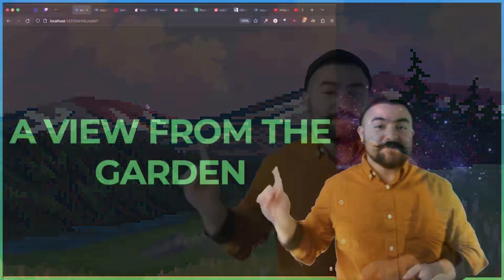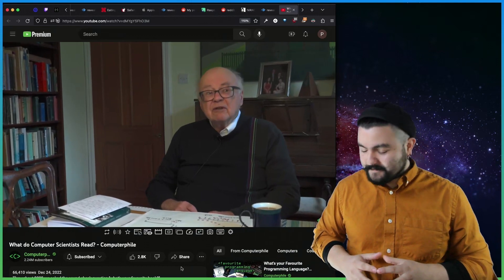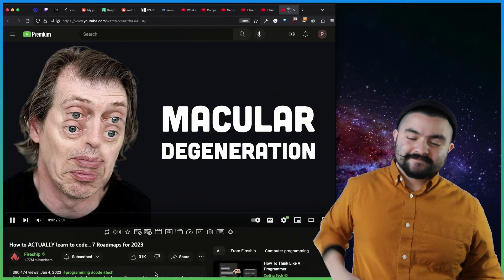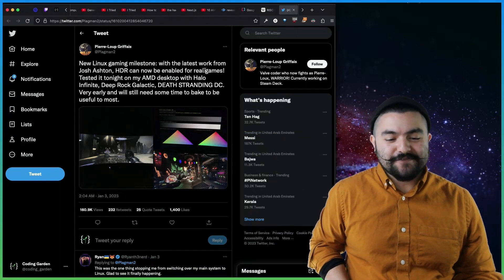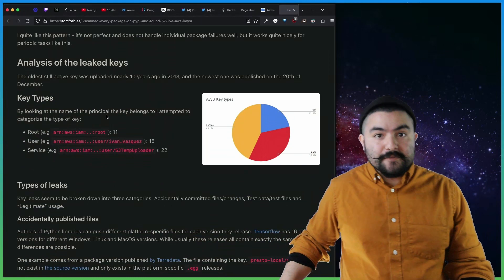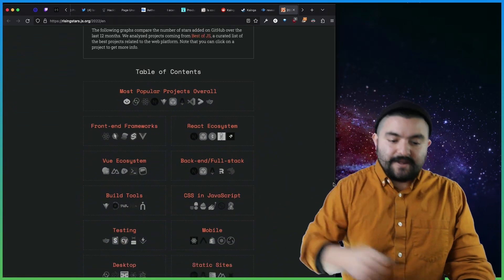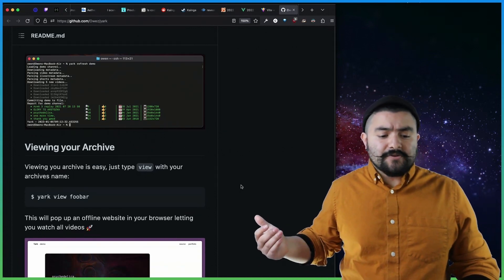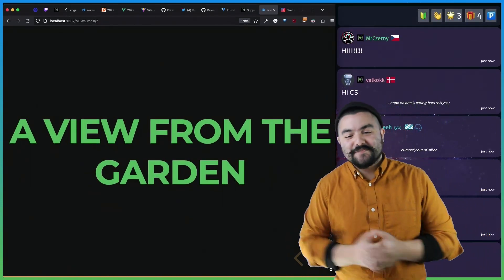Programming and Tech News | 2023-01-09 | A View from the Garden - Episode 1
Programming and Tech News for the Week of 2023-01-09.

This is a highlight of a twitch stream. Follow on twitch to watch live

View all of the articles, videos, tweets and releases I talk about

-- Interesting News --

Scientists have discovered the first virovore – an organism that eats viruses

-- Interesting Builds --

-- YouTube Videos --

-- Developers and Tech --

New Linux gaming milestone: with the latest work from Josh Ashton, HDR can now be enabled for real games!

AetherSX2: PS2 Emulator Development Suspended Indefinitely Due to Constant Complaints and Death Threats

I scanned every package on PyPi and found 57 live AWS keys

Production Twitter on One Machine? 100Gbps NICs and NVMe are fast

Is coding in Rust as bad as in C++? | strager

Kainga Postmortem: How earning 200k as a solo dev can still be a failure.

-- JavaScript - News, Interesting Libraries, New Releases --